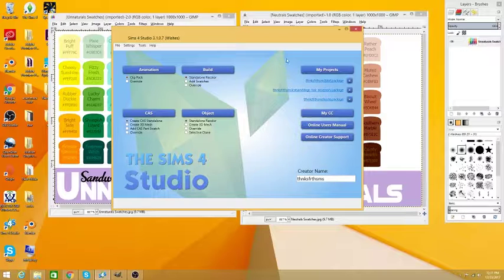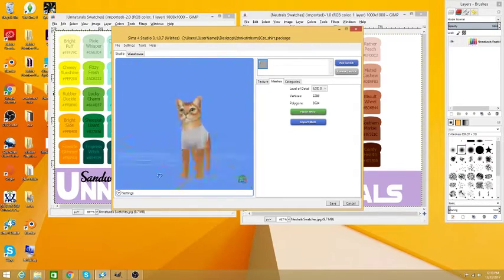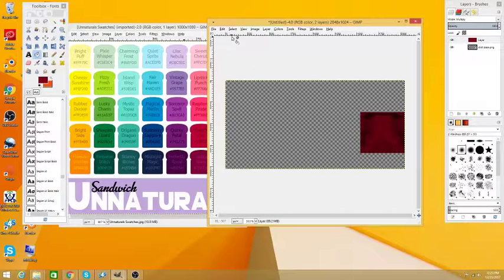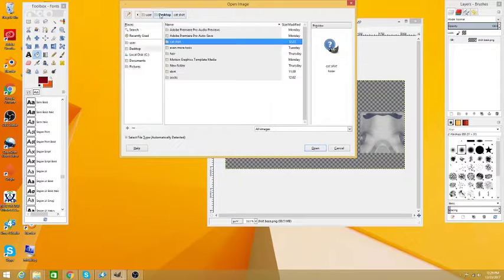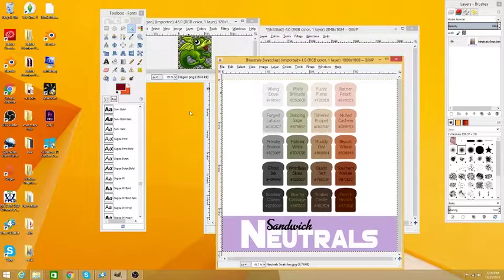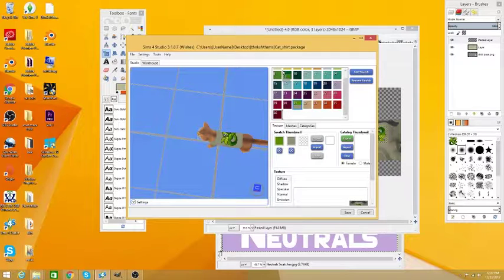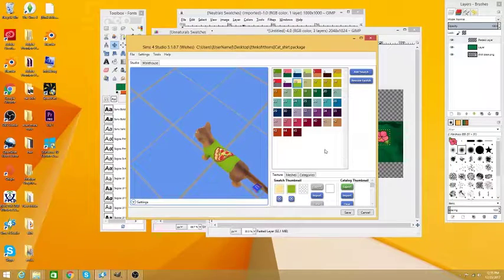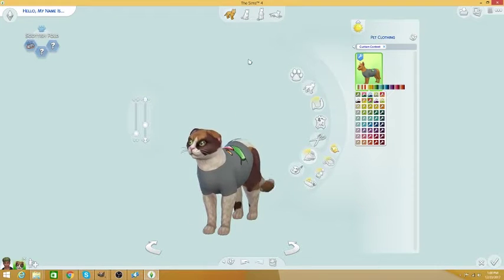Making Sims 4 CC for Beginners! // Recoloring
Today I show you the first simple steps for creating Sims 4 Custom Content. Recoloring is the most basic form and any creator know how to do it.